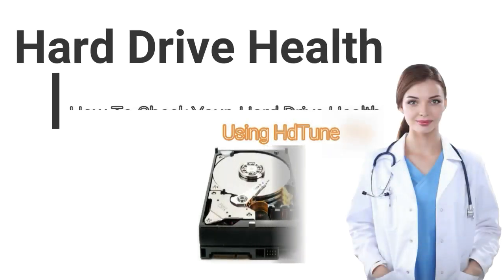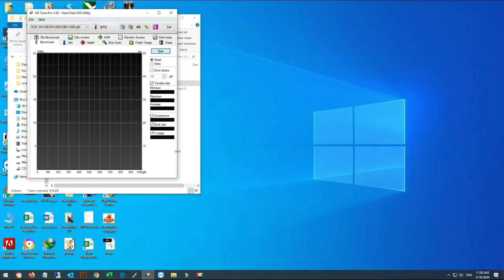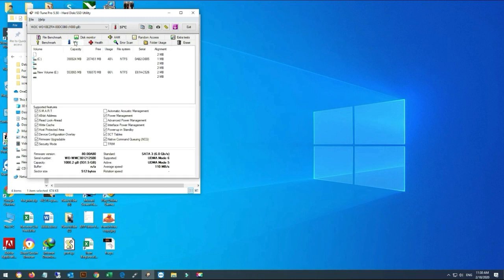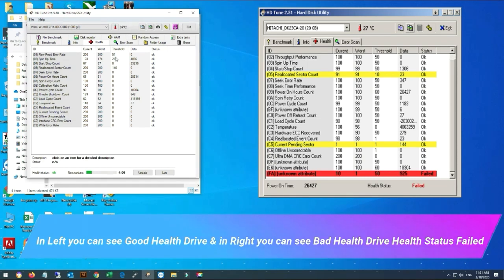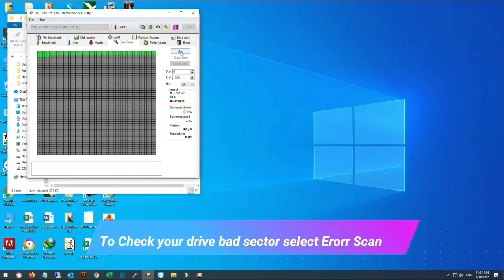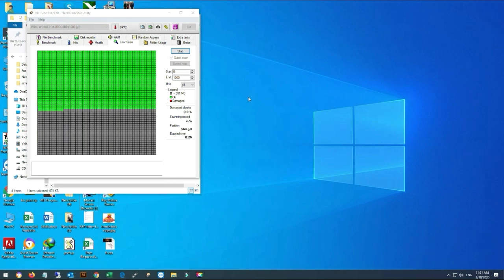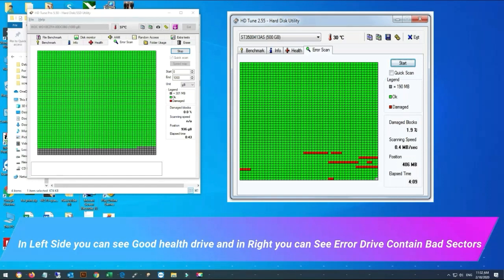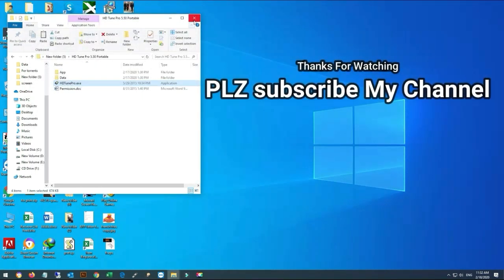HOW TO CHECK HARD DRIVE HEALTH | HD TUNE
The easy way to check your hard drive hard disk is by using hd tune software it will give you all information about hard drive